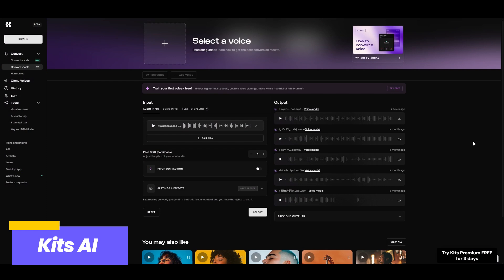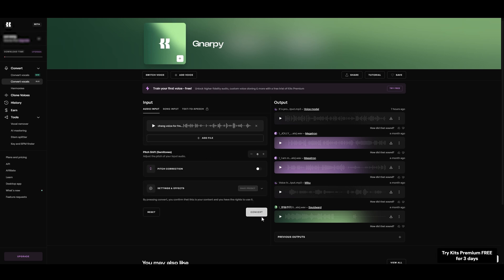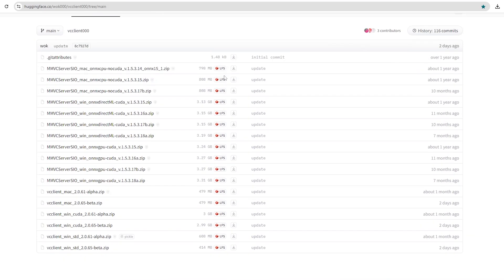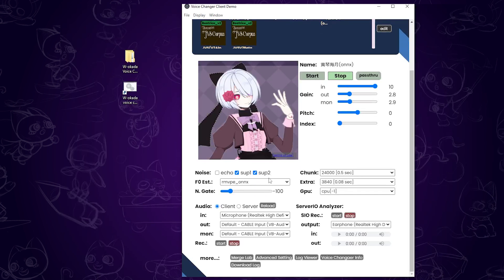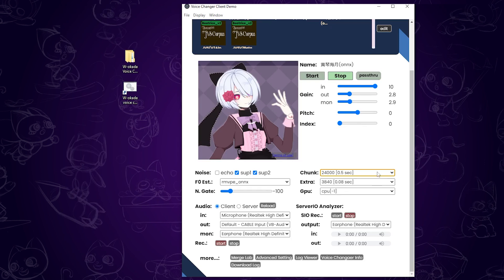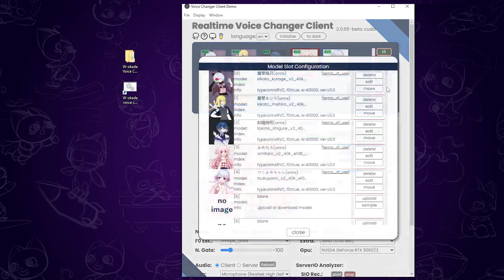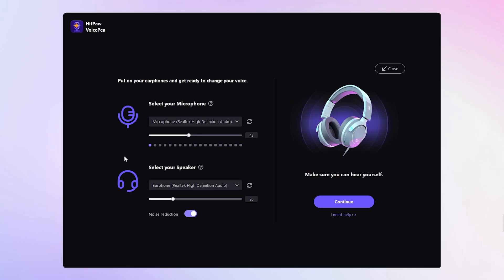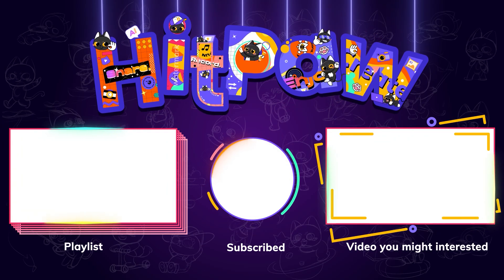TOP 3 FREE AI Voice Changer 2025 | How to change your Voice for FREE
In this video, I’ll introduce you to the Top 3 Free Voice Changers. Here are the Links:

00:00 Intro
00:22 Kits AI
01:20 W-Okada Voice Changer
04:08 HitPaw VoicePea